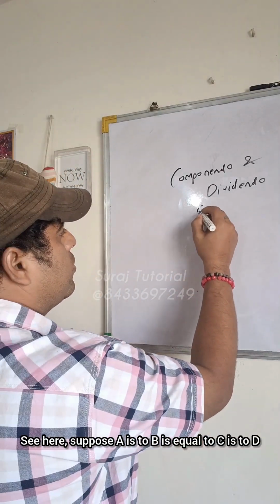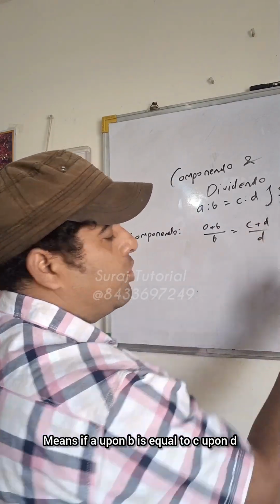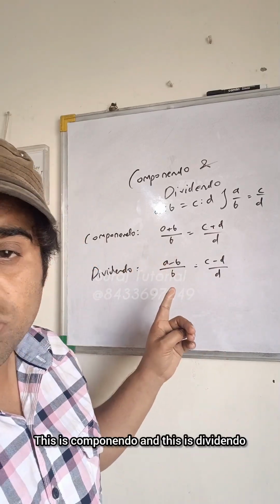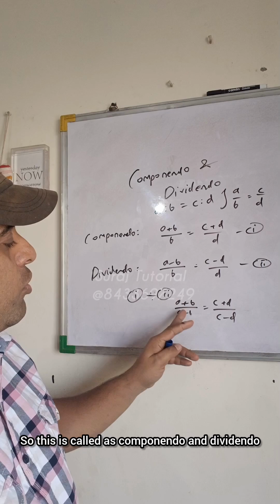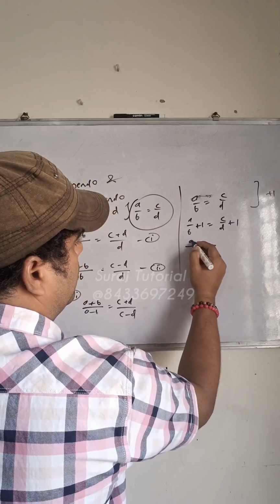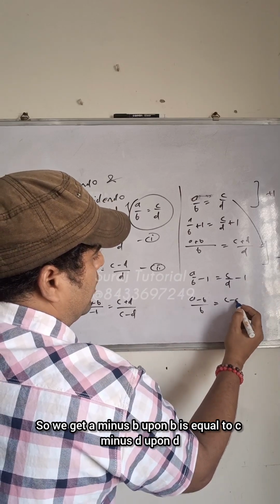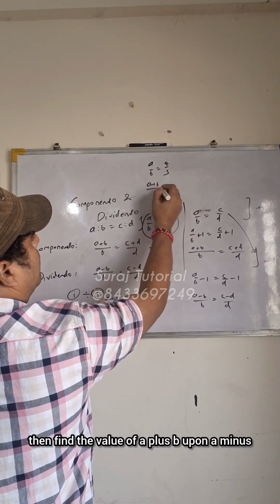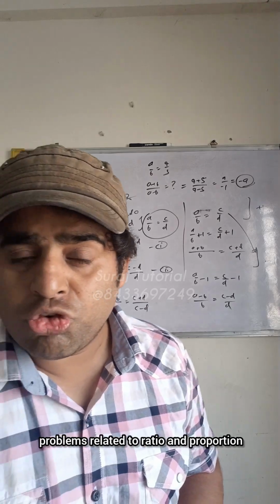compondo and dividendo for icse students 10th